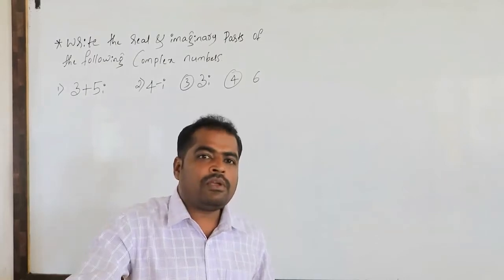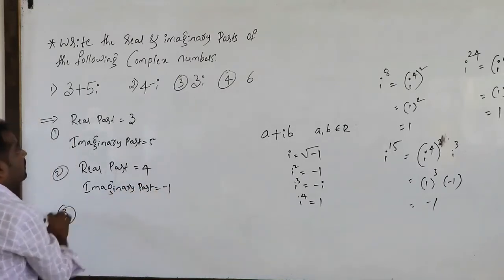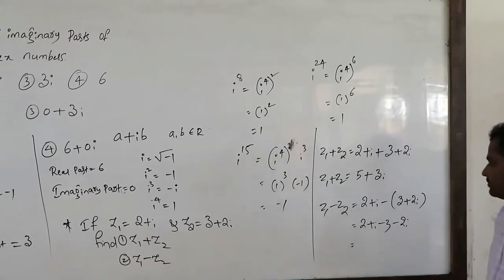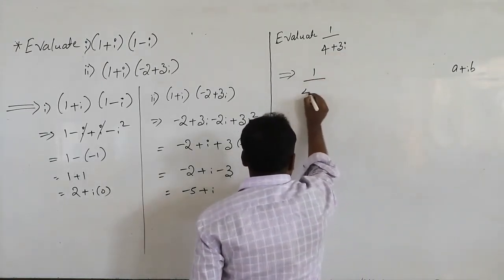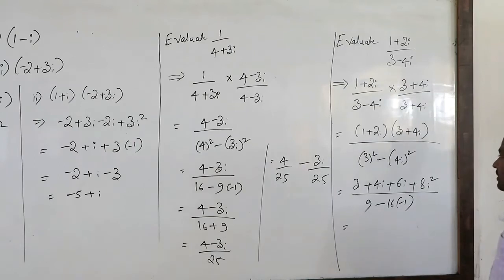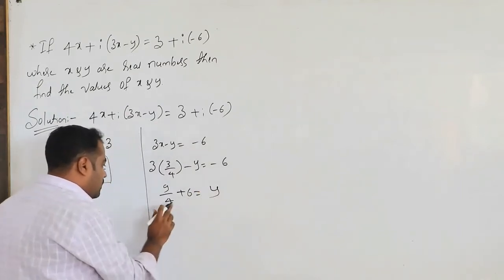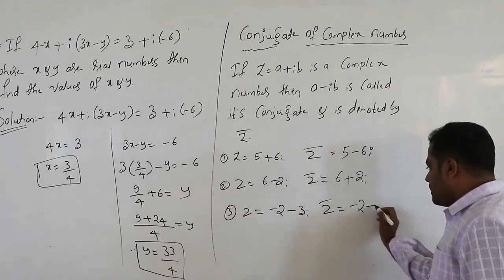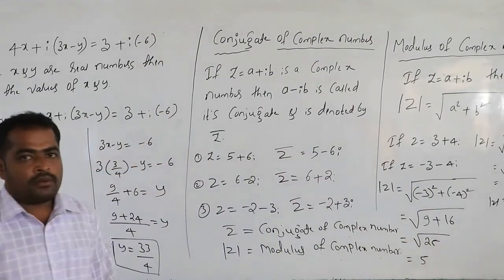Konnur's | PU 1 Commerce | Basic Mathematics | Chapter 1 : Number Theory | Part 8